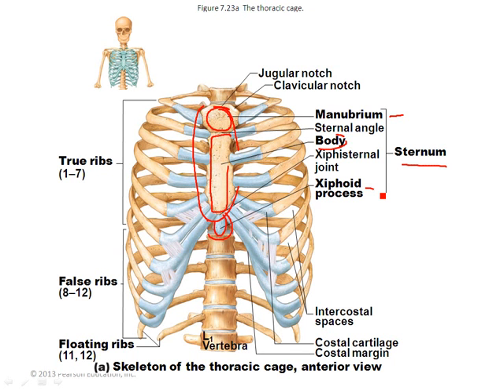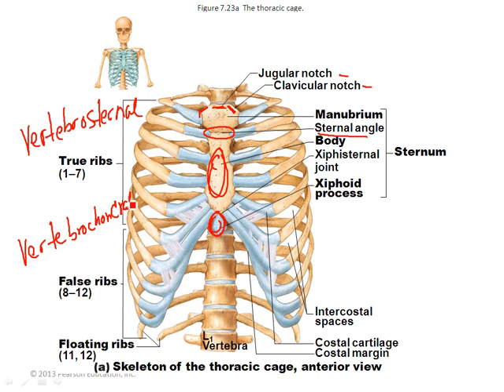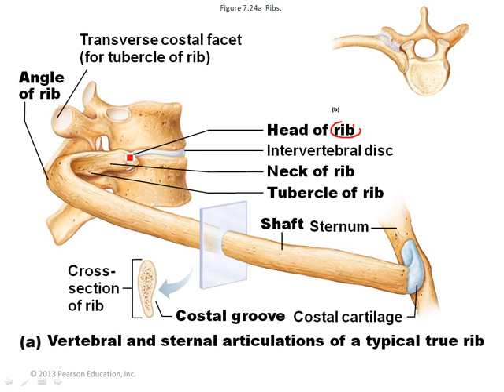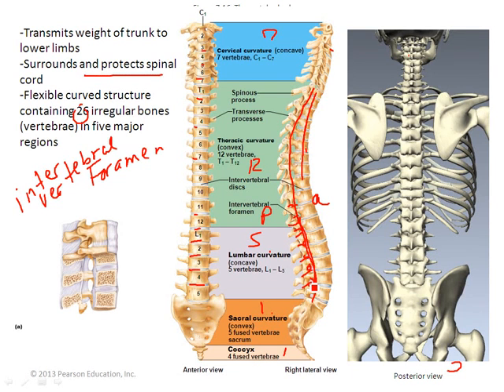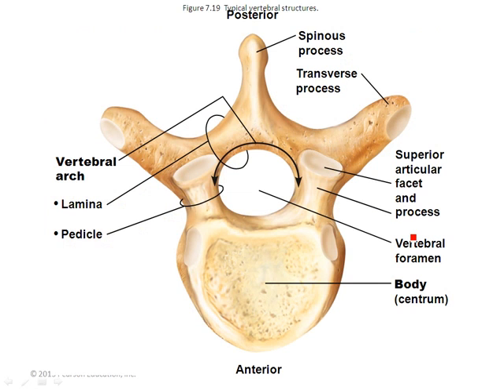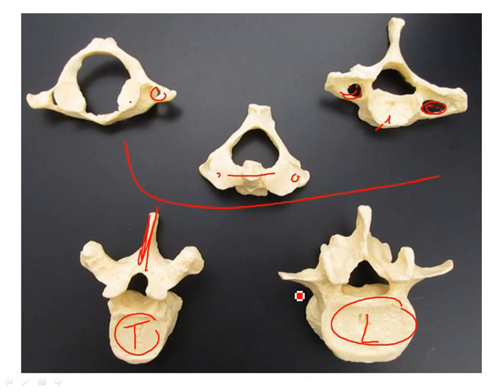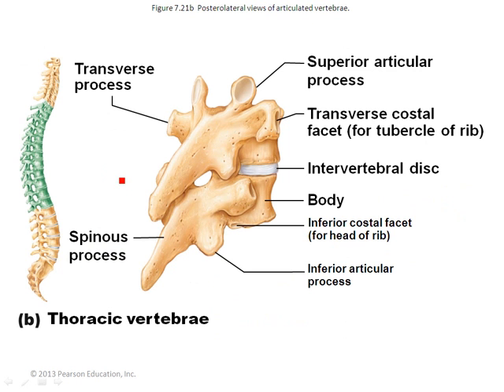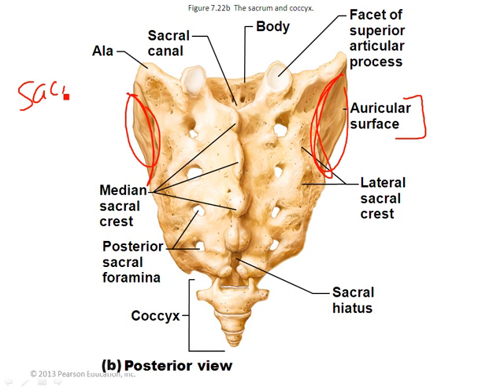Bones of thorax and spine